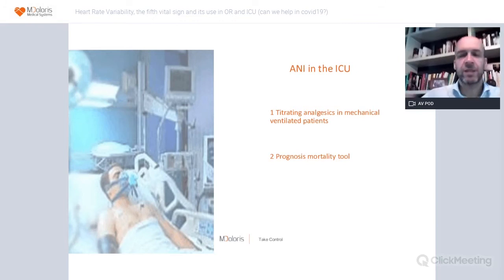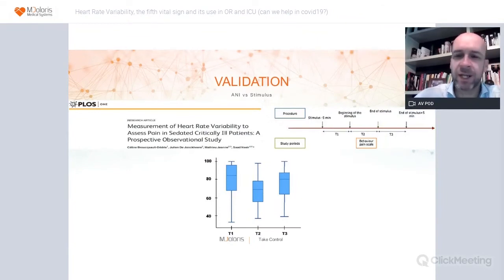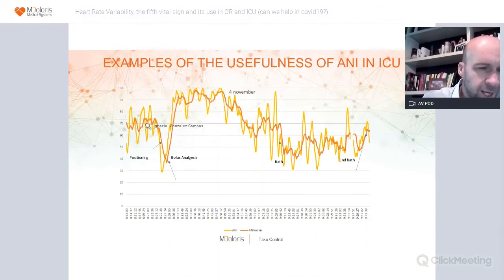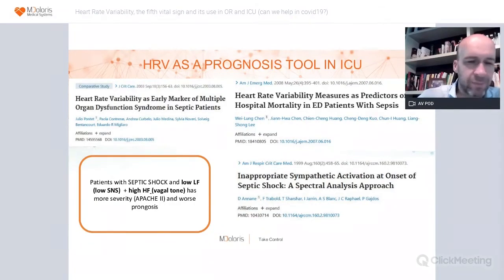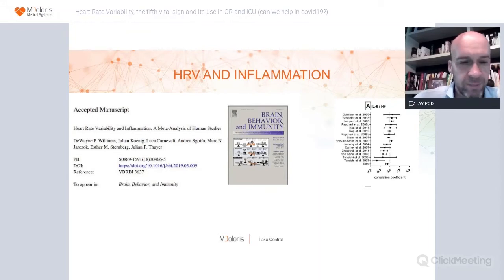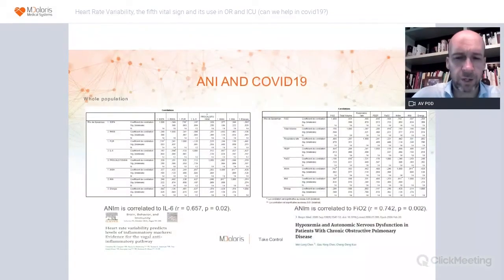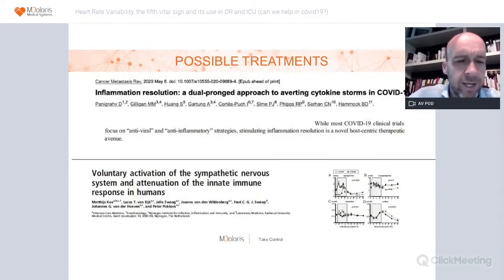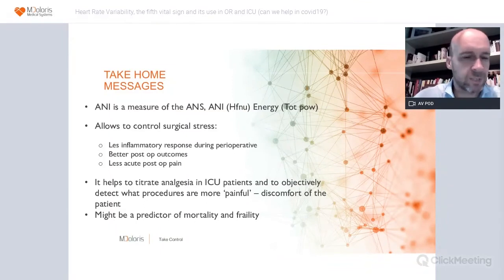ANI in the ICU